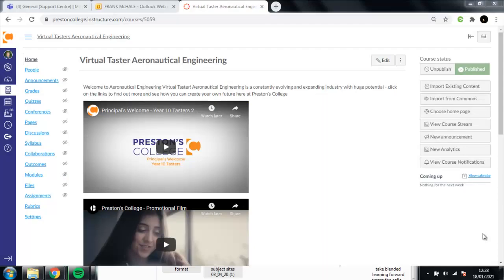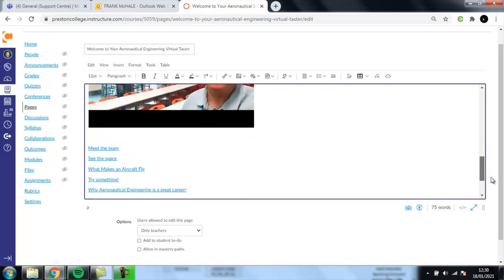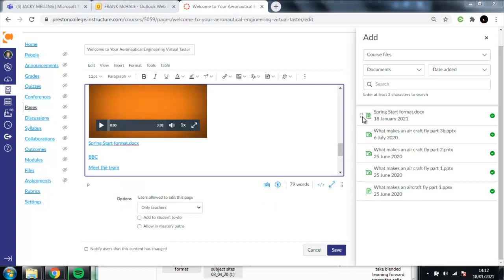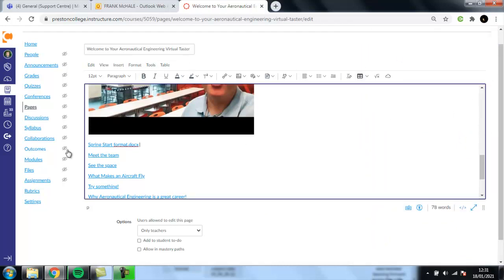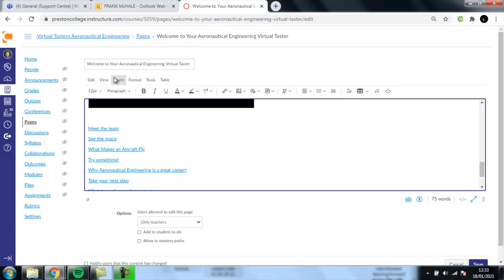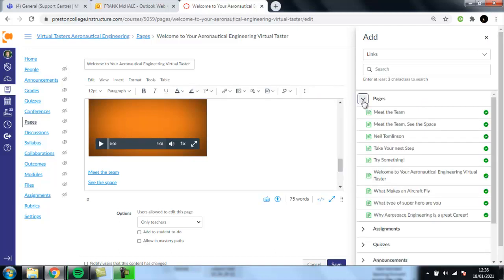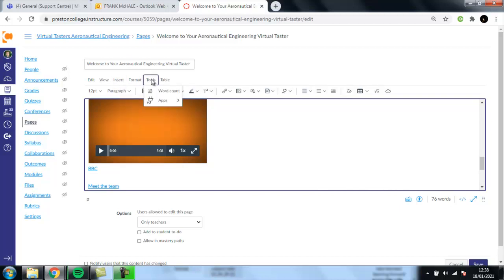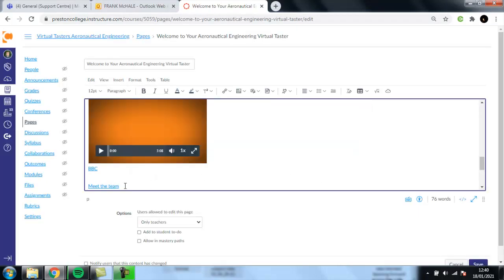Canvas : Changes to Rich Content Editor (Page Editor)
Canvas recently updated it's Rich Content Editor, which has a very different look to it than the original. This video will give you a basic overview of those differences.